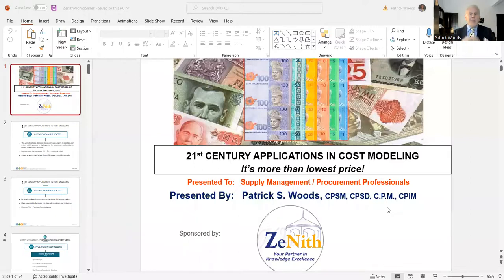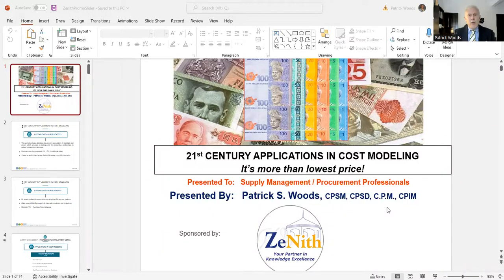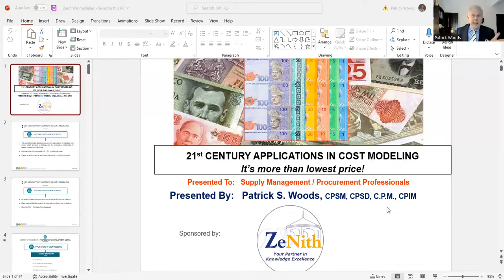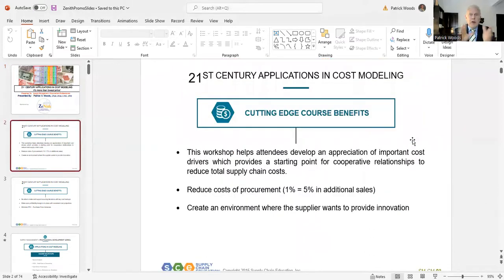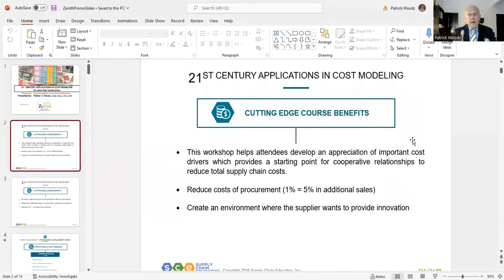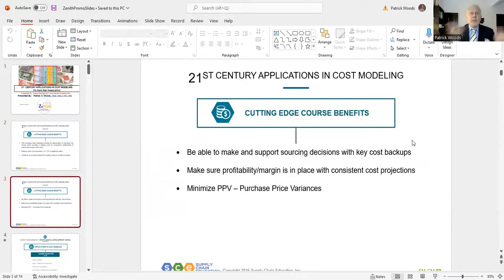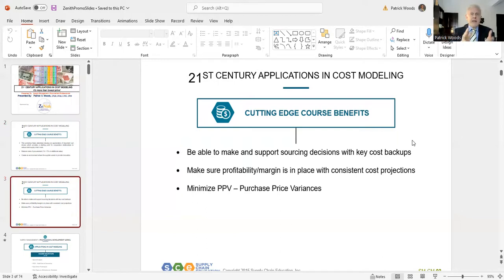21st Century: Applications in Cost Modeling by Patrick S. Woods (17 - 18 October 2022)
Help develop an appreciation of important cost drivers which provides a starting point for cooperative relationships to reduce total supply chain costs. Specially designed for Procurement, Purchasing, and Sourcing Professionals.

The workshop details:

Date: 17 - 18 October 2022
Venue: Berjaya Times Square Hotel, Kuala Lumpur, Malaysia